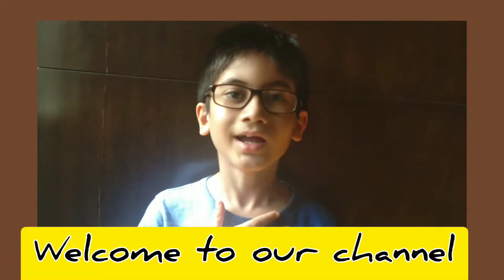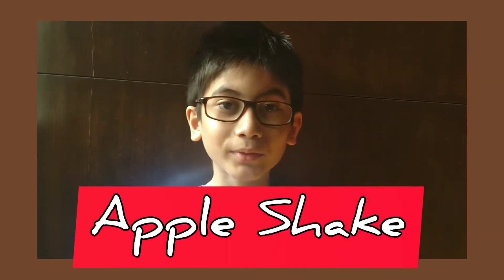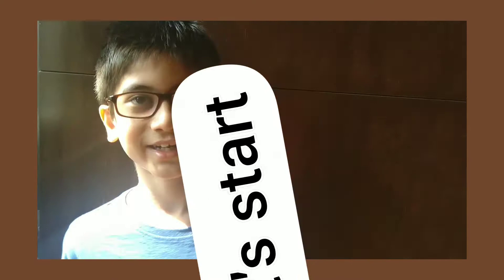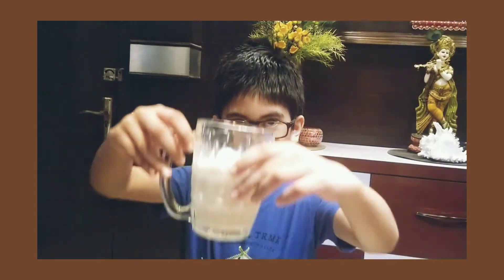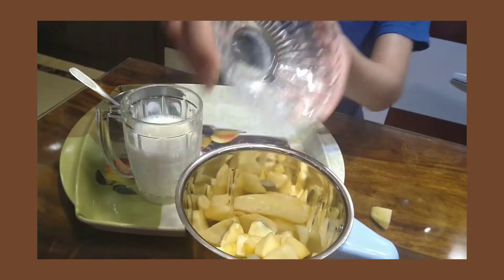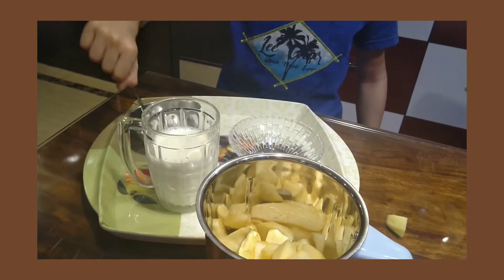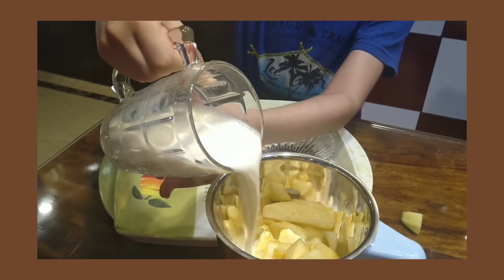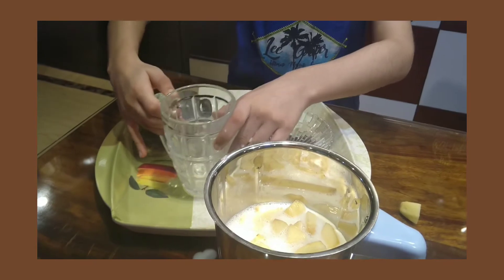suvir's apple shake || yummy recipe || Annisha n suvir's lifestyle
welcome to suvir's apple shake  || yummy recipe || Annisha n suvir's lifestyle
Description_ hi everyone, check out how to make yummy and healthy apple shake ... If u are new to our channel or haven't subscribed yet so pls subscribe to be a member of our Annisha n suvir's lifestyle...